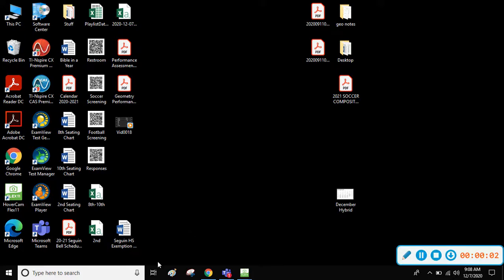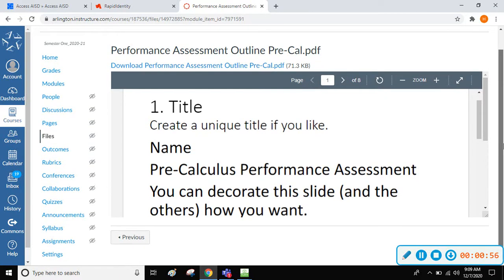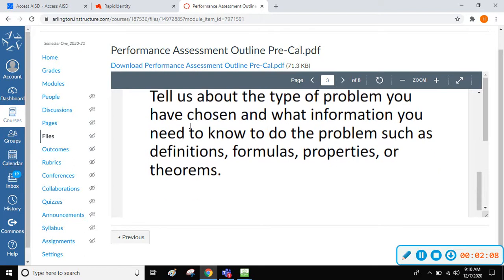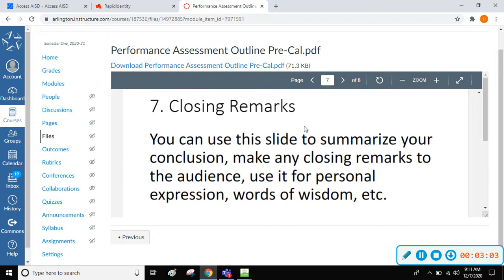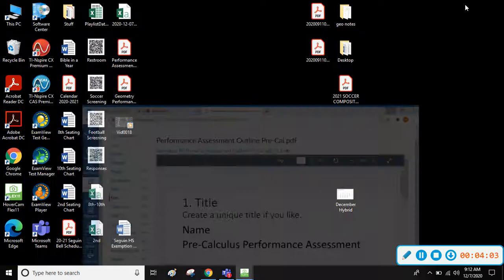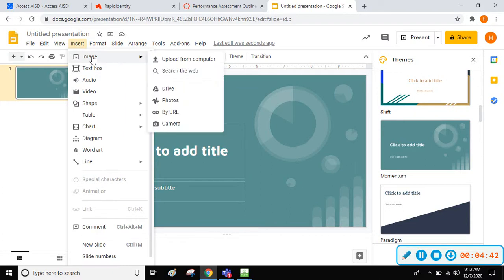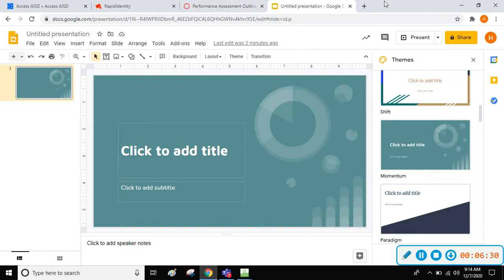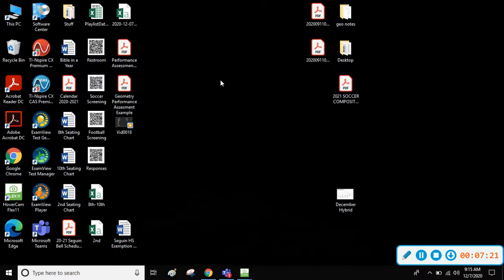Pre-Cal Performance Assessment